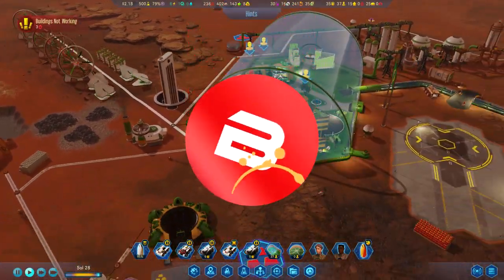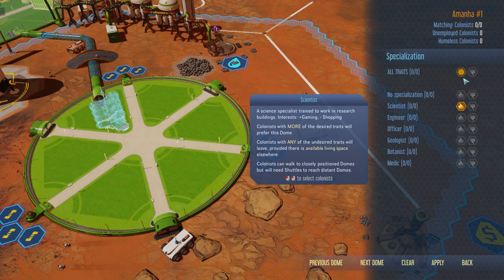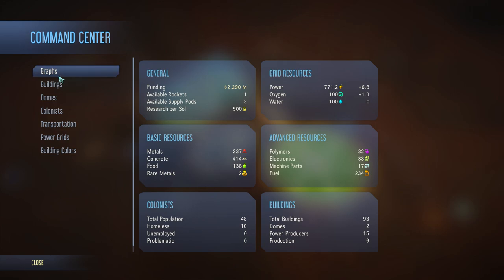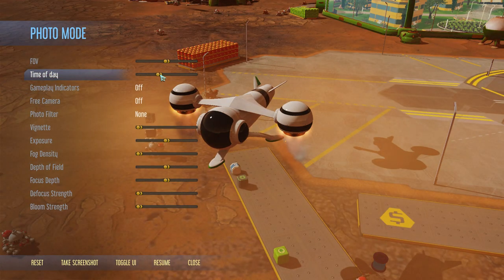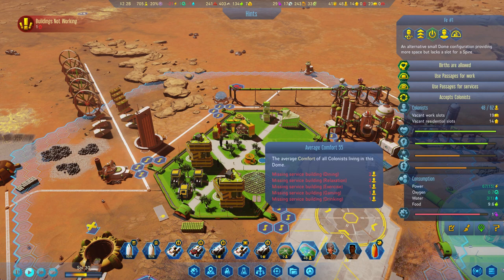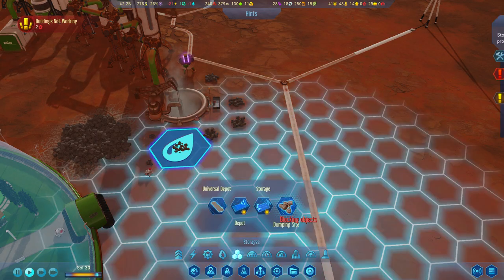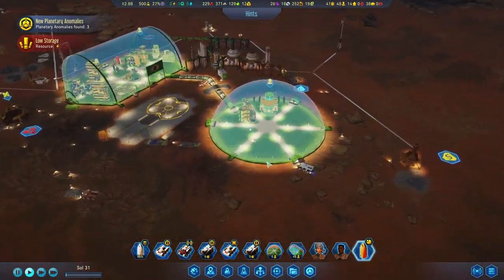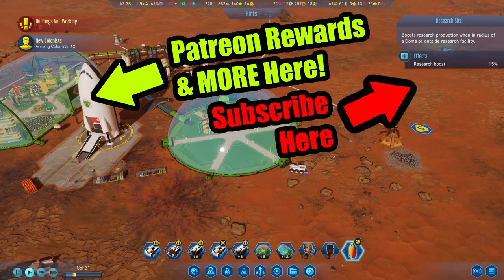Surviving Mars Gameplay: Shuttle Transportation! (Brazil Space Race DLC) #6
First Look at Surviving Mars' NEW Space Race Update with Brazil :-)

Surviving Mars is a sci-fi settlement builder all about colonizing Mars and surviving the process. Choose a space agency for resources and financial support before determining a location for your colony. Build domes and infrastructure, research new possibilities and utilize drones to unlock more elaborate ways to shape and expand your settlement.

➤What's New in the Space Race Update?